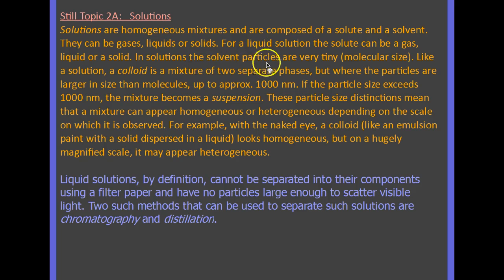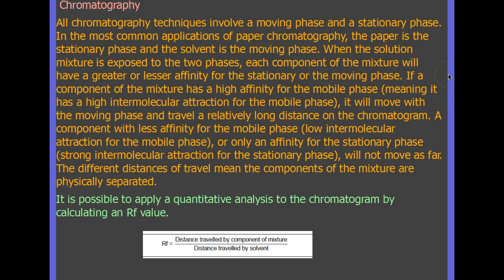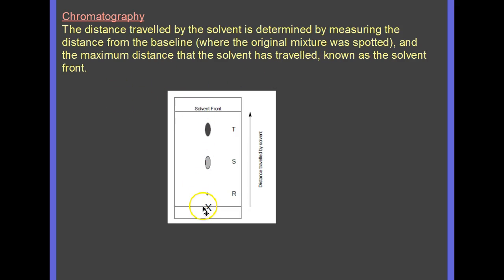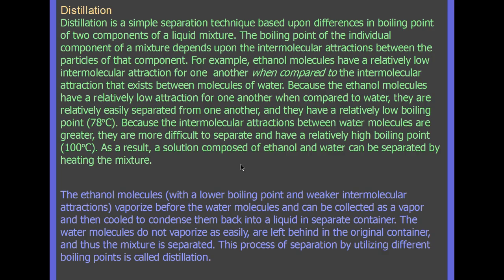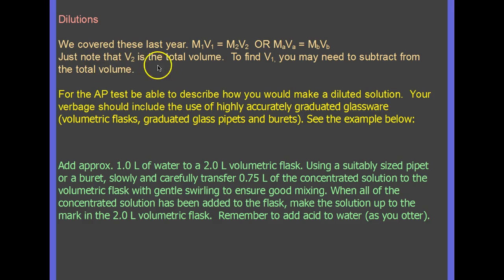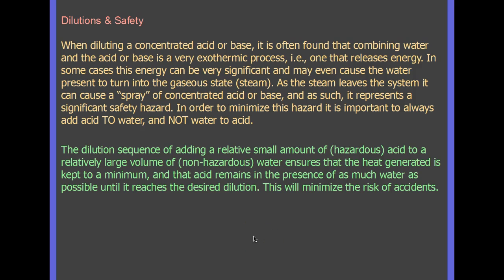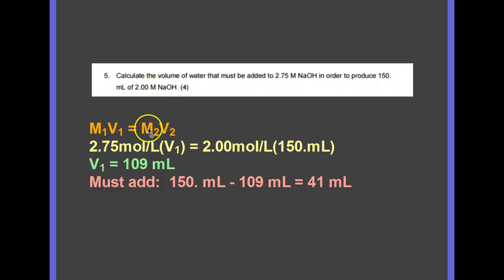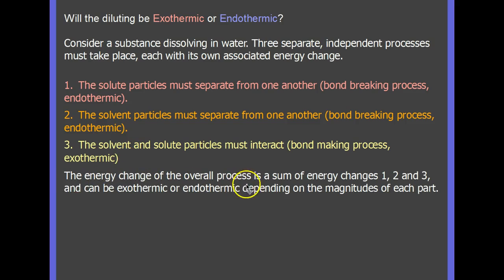Topic 2A Solutions